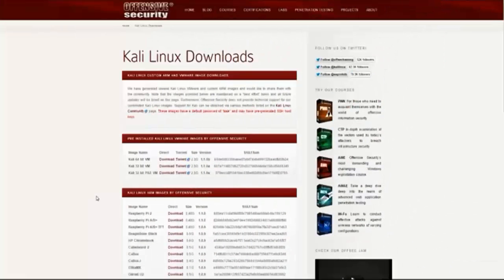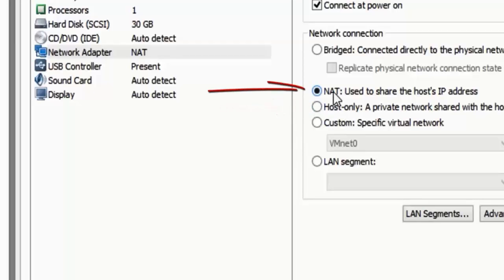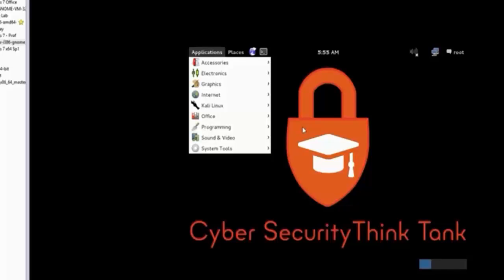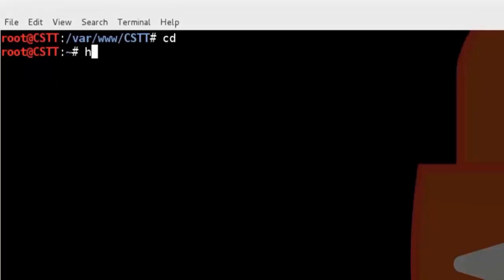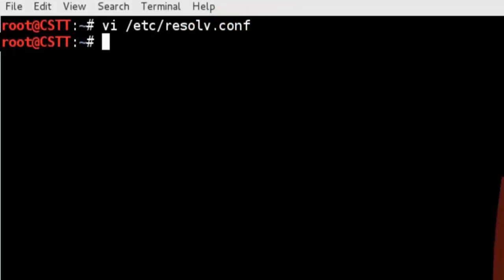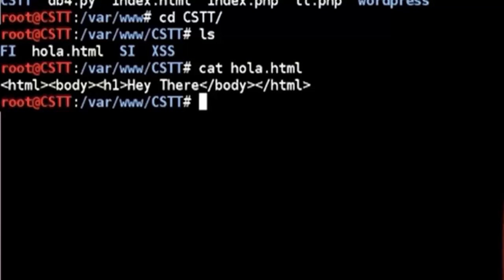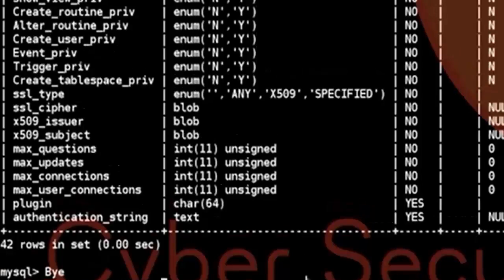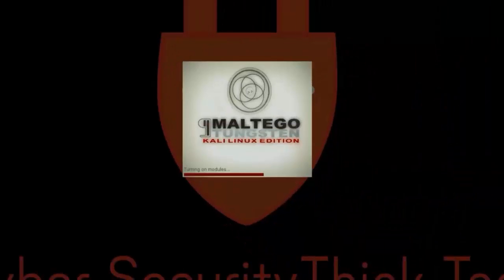Kali Linux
Kali Linuxli